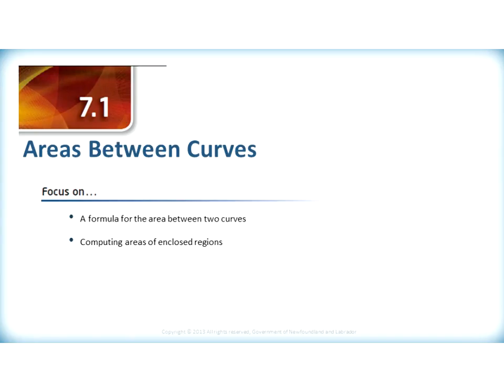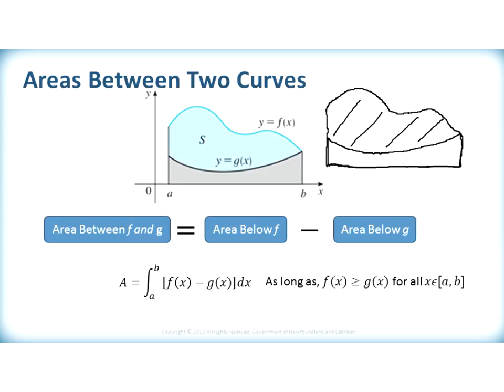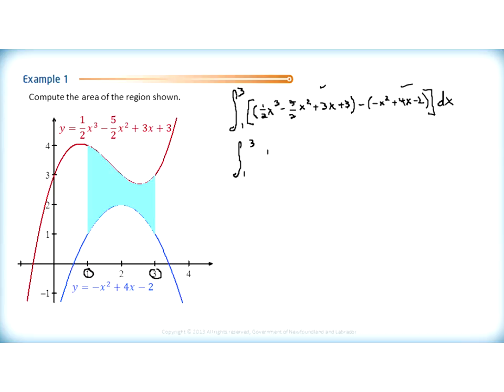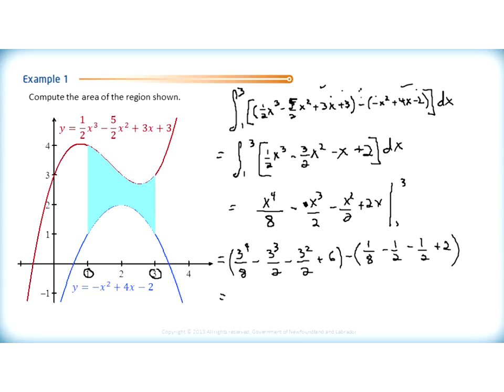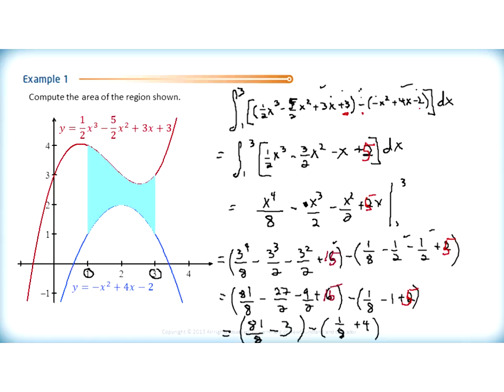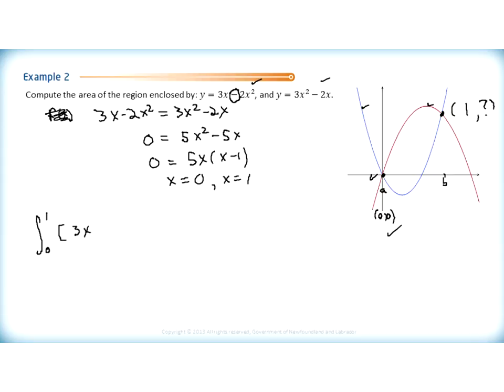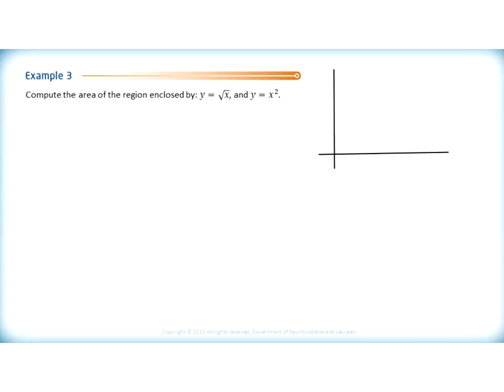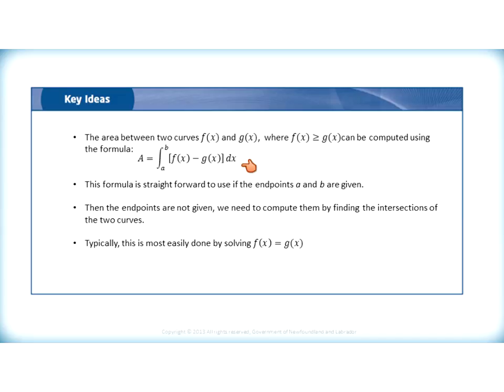MA3208 U7 2 6 Areas Between Curves